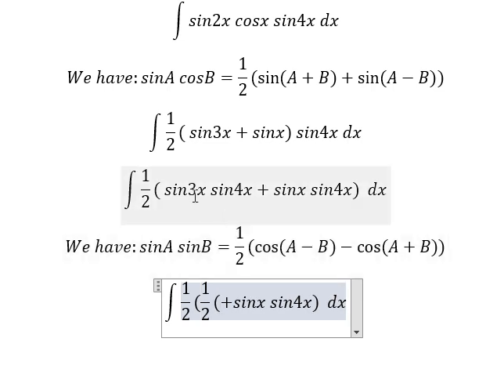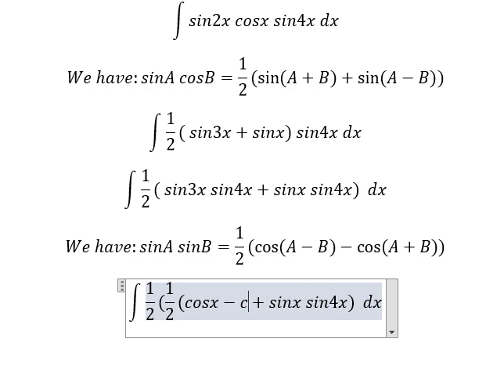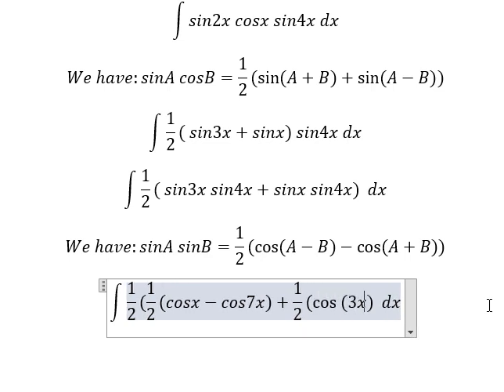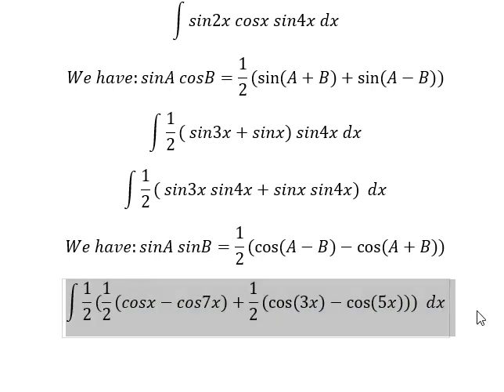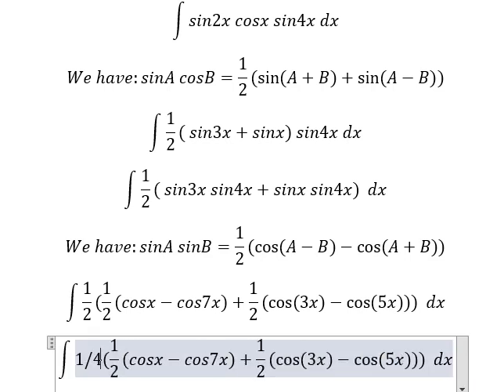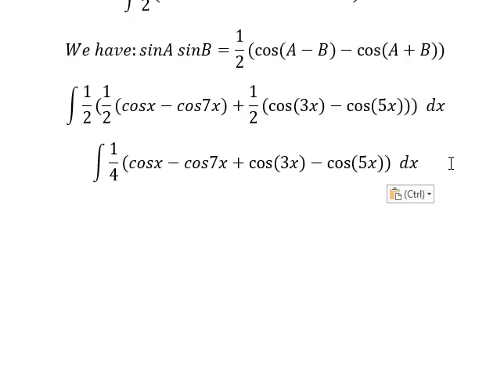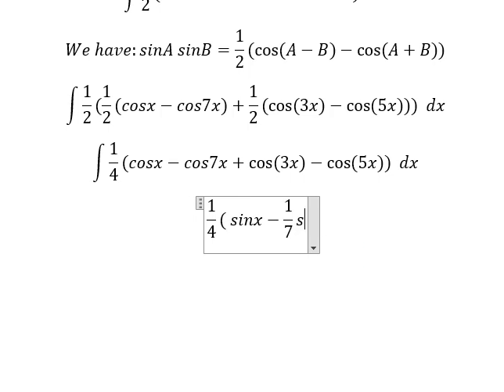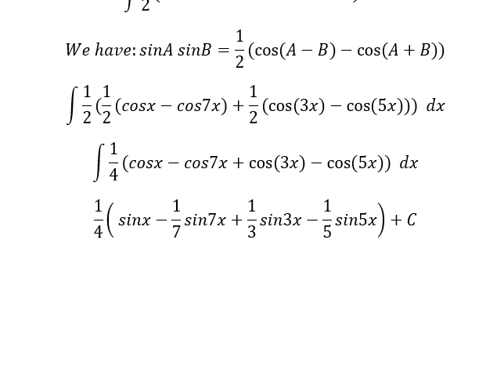Calculus Help: Integral ∫ sin2x cosx sin4x dx - Integration with trigonometric identities